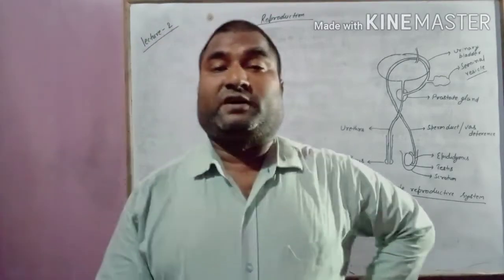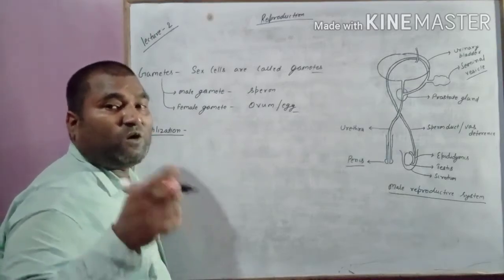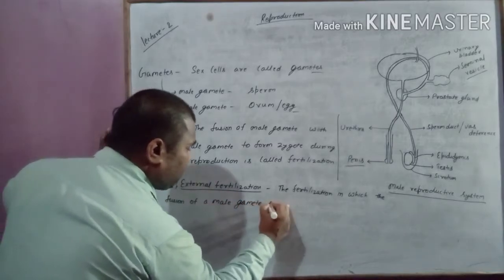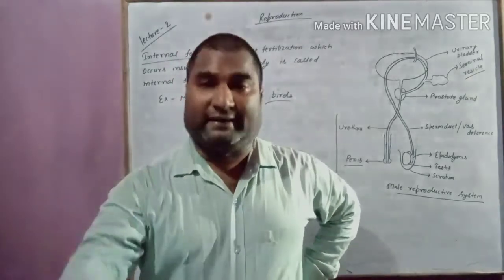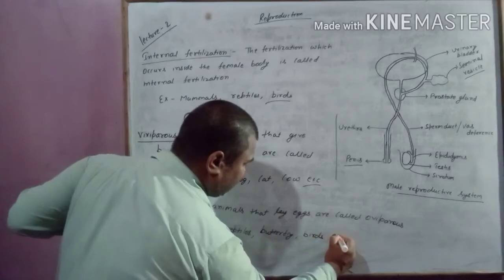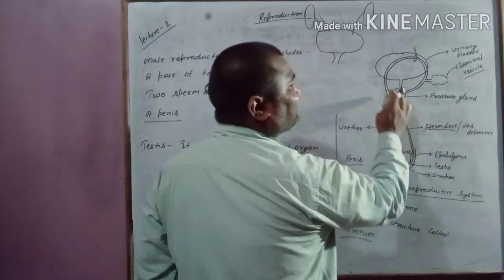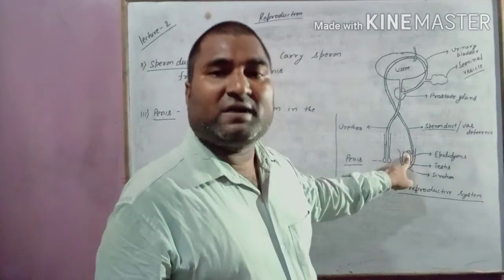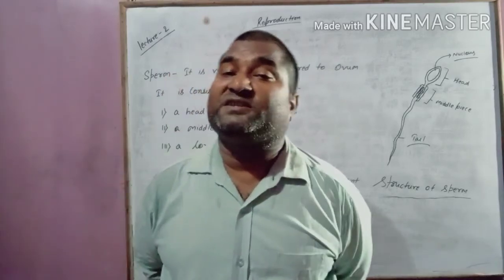Reproduction class 8 lecture 2